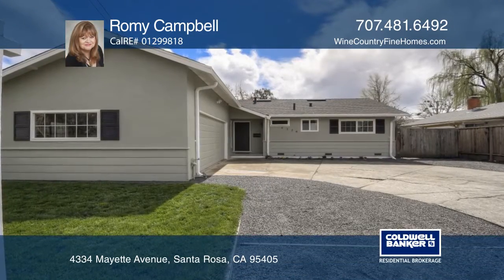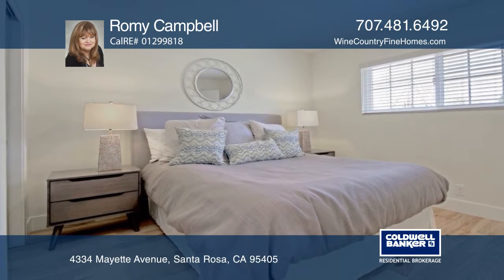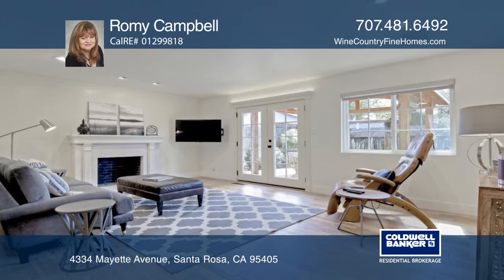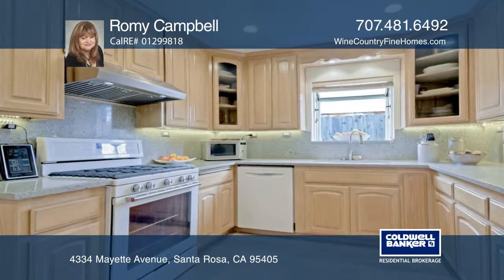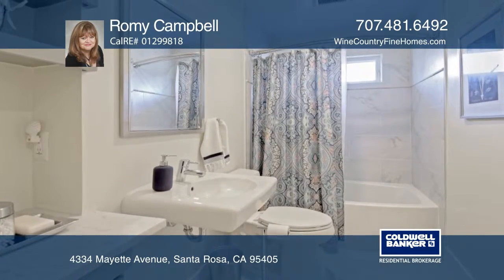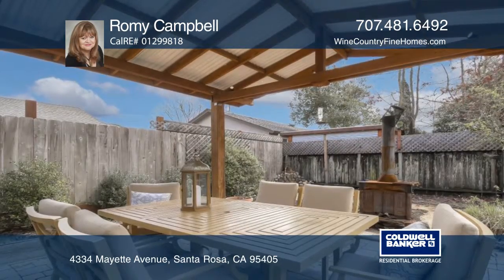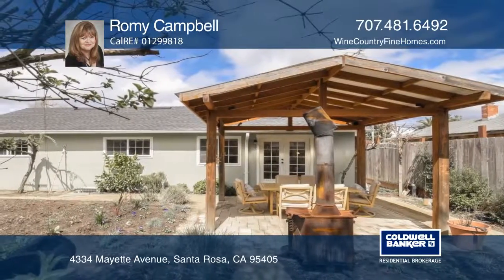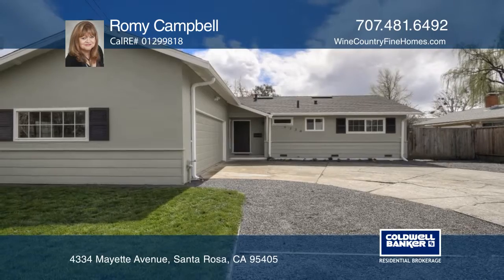4334 Mayette Avenue Santa Rosa, CA | ColdwellBankerHomes.com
4334 Mayette Avenue, Santa Rosa, CA